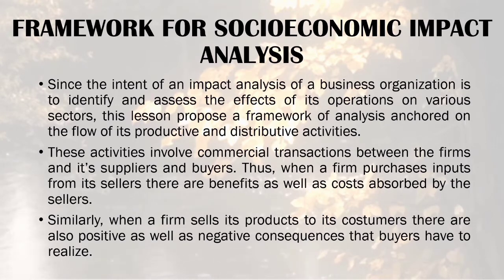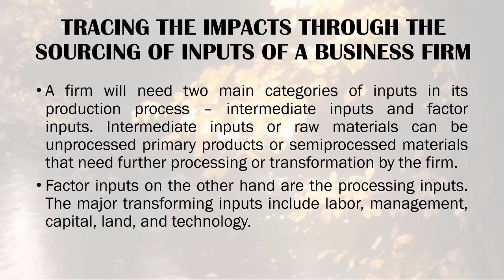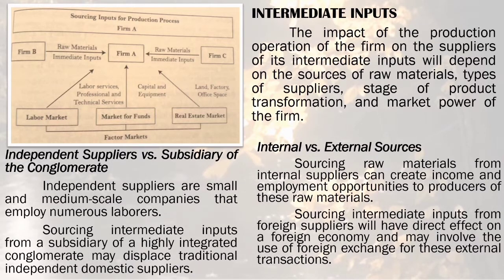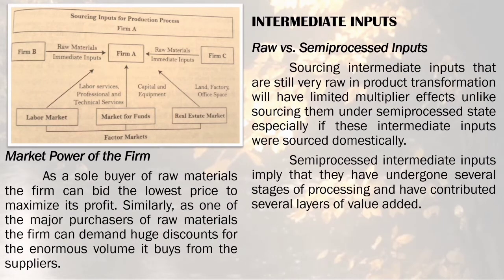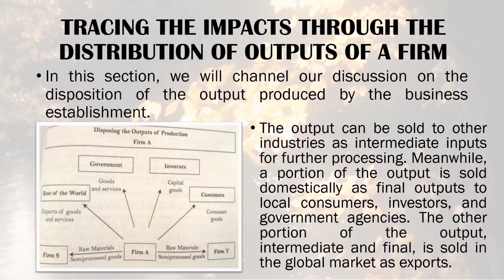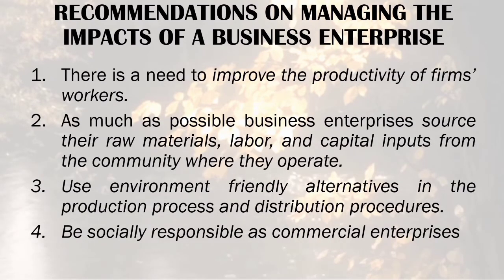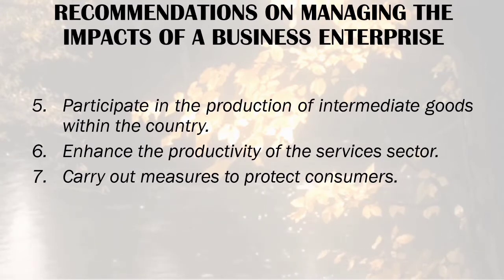Socioeconomic Impact Analysis